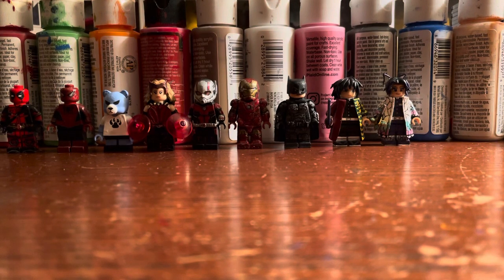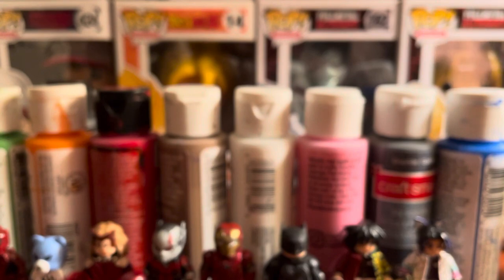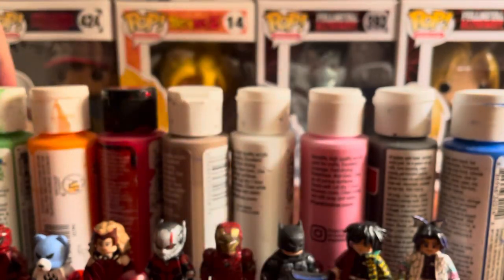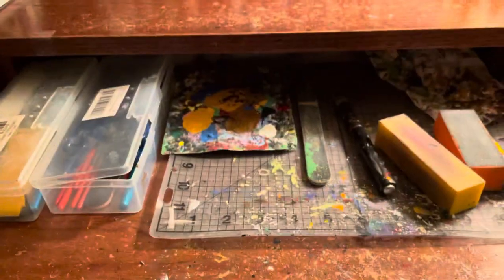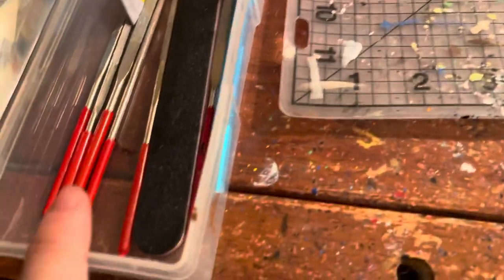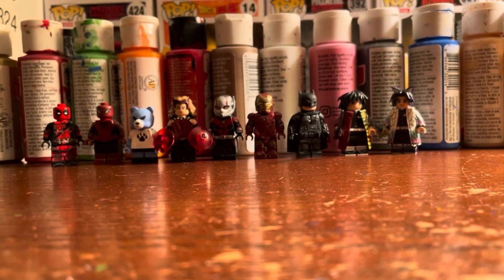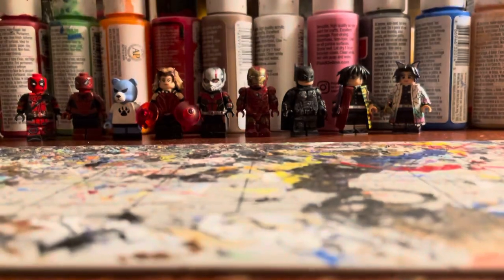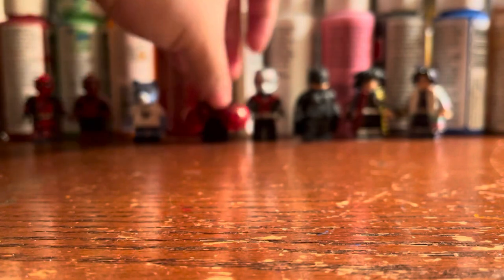My Customizing Supplies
I get a lot of questions asking what I use or how I make my customs, even though I do mention what I use my videos, so I figured I’d make a supply video showing what materials I use to make my custom lego minifigures.

I don’t really use anything different from anyone else but I figured I mine as well make this video since I don’t have much to post anyways.

Keep in mind whatever I use is what I personally use so if you don’t have or like what I use then go with whatever you’re used to using that’s always the best thing you can do. I’ve always found that there isn’t a right or wrong way when customizing you just use your creativity 👍